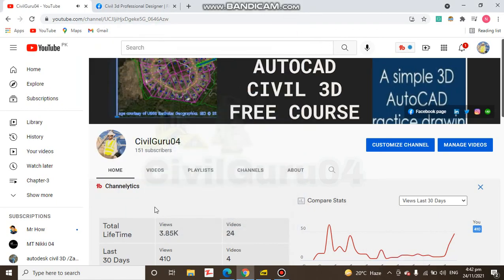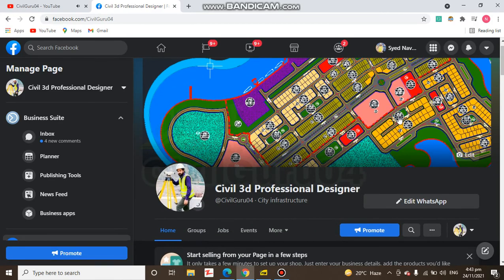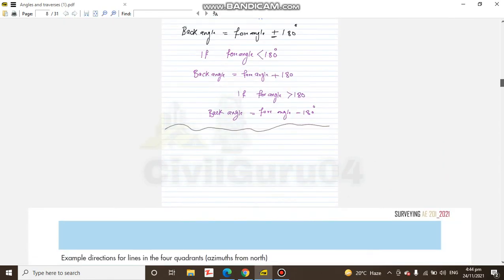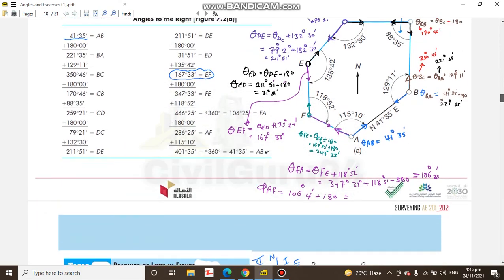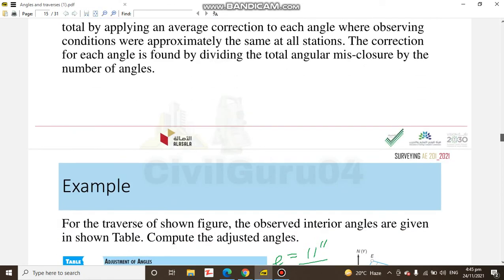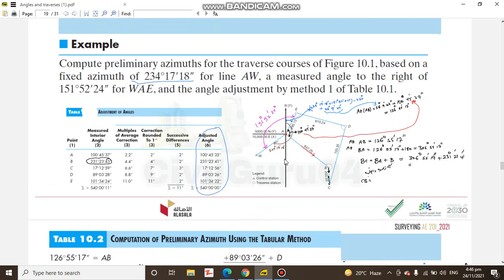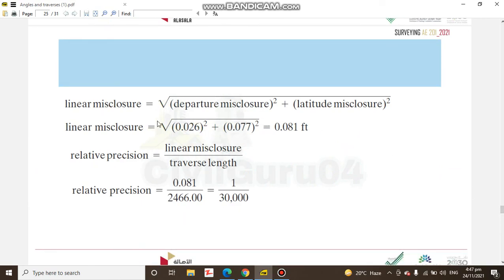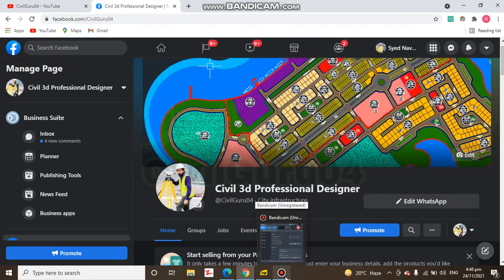Travers Surveying Calculation By Bowditch Rule | Free PDF Book Download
In this book, you will get much about angles and then traverse surveying calculations step by step with examples that you can download for free and read it carefully in your free time.
Travers surveying is the key of any project site because when we go on any new site 1st we need to conduct travers surveying in the field and we collect data by total stations and later in office, we need to solve them by any rule like compass or transit rule of travers.